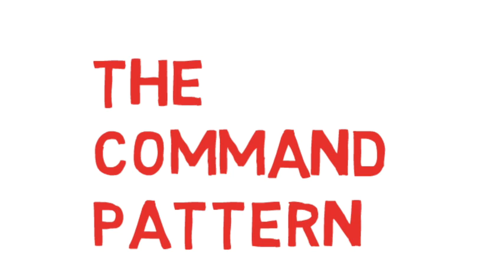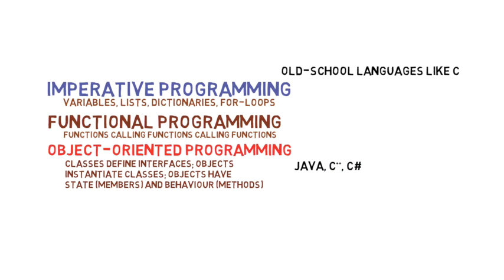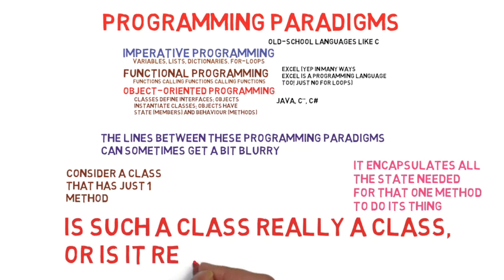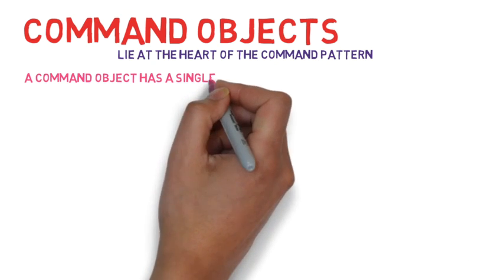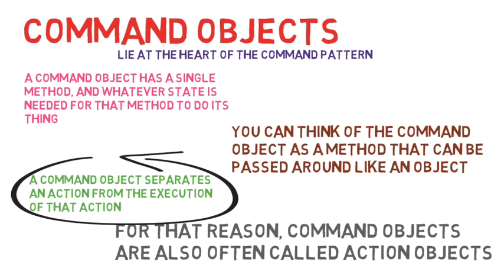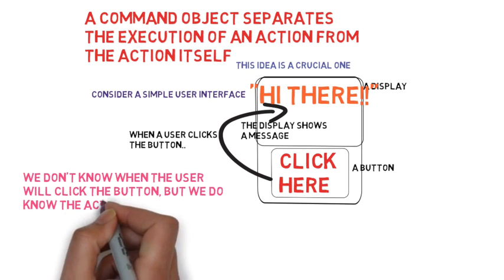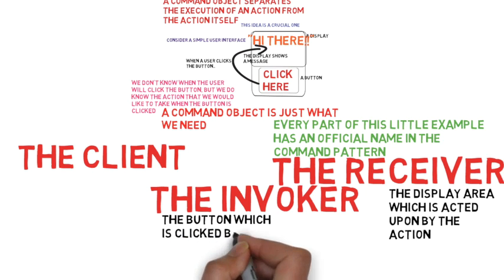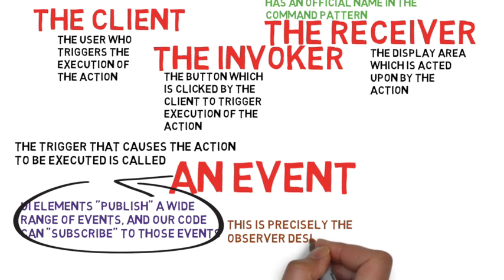41 The Command Design Pattern Introduction